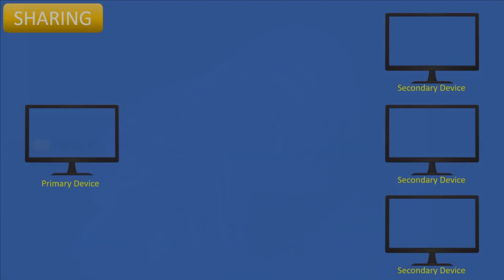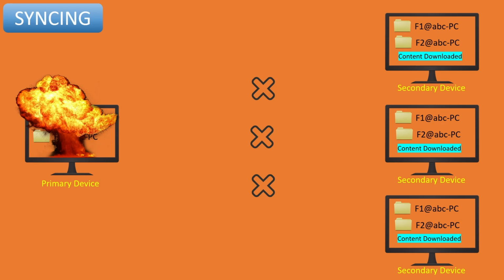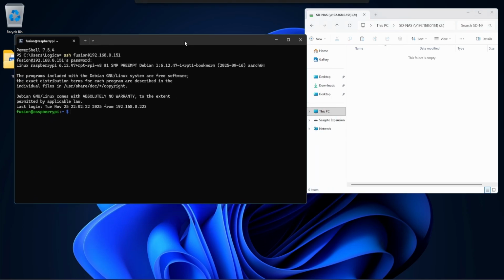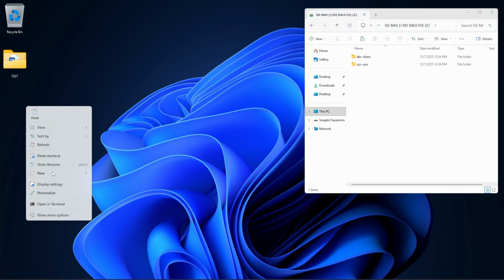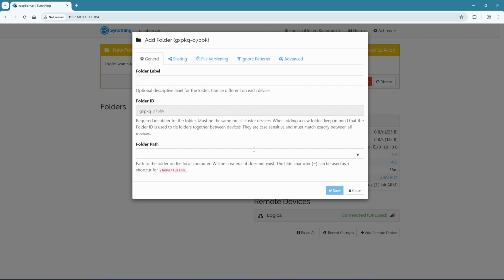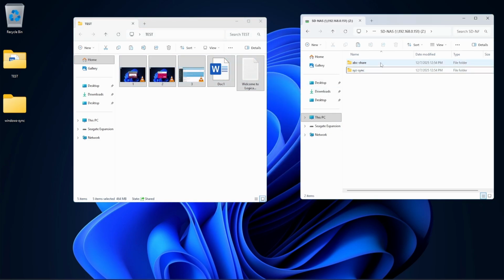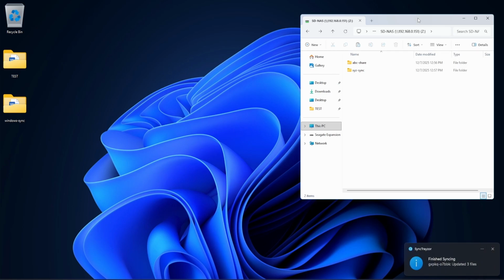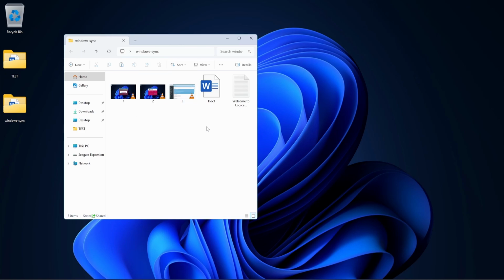Sharing VS Syncing | Understanding The Difference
Understanding the difference between sharing and syncing with practical demo.